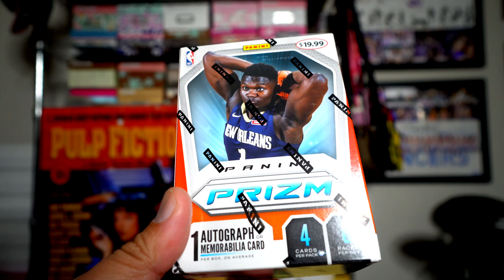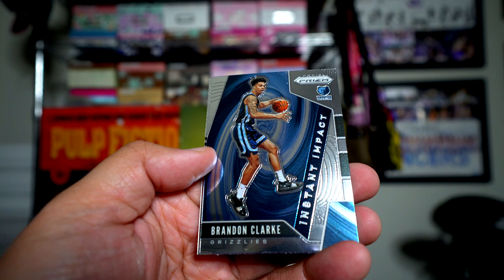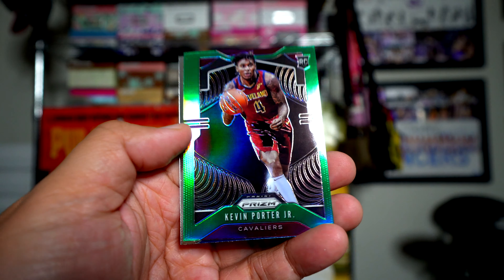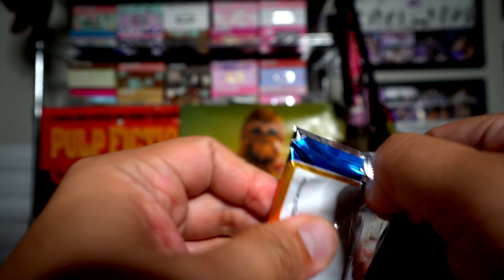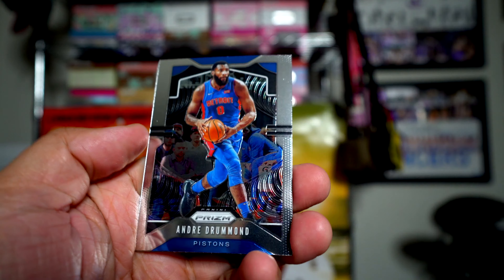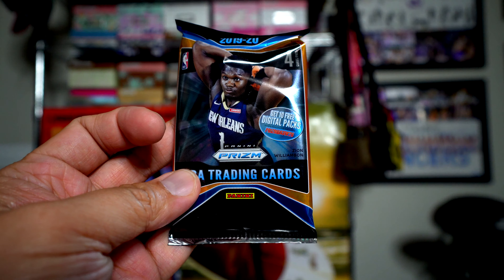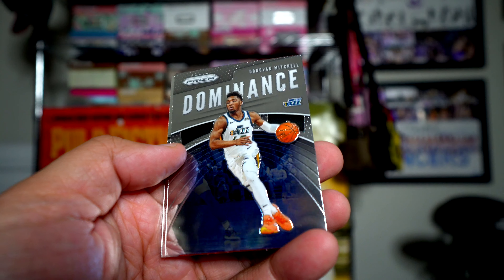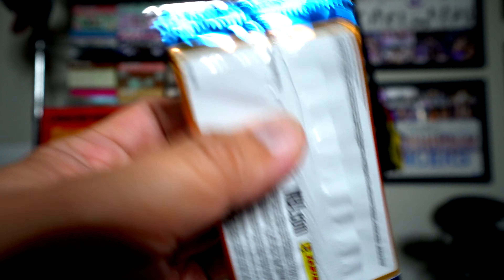19/20 Panini Prizm Basketball Break and Review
If you'd like a chance to win a card from Prizm, do this:
2. Leave a comment telling me what you thought of Panini Prizm this year.
3. Include the words "I'm In" with your comment.

I will do a random drawing in a future video to determine the winner!

Good luck!